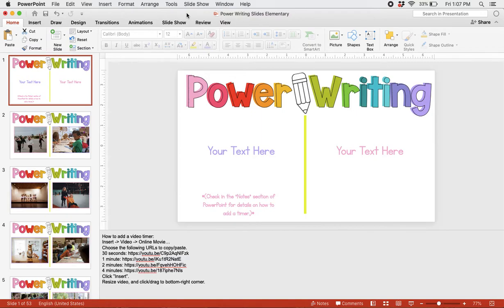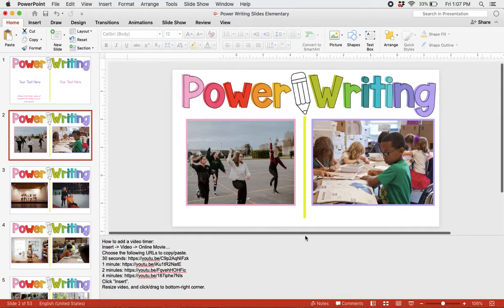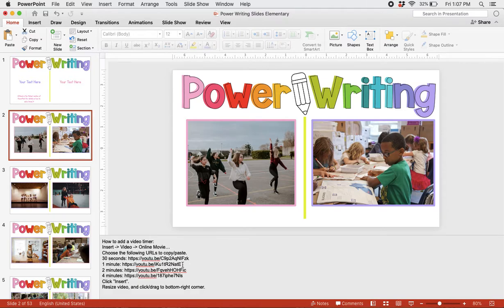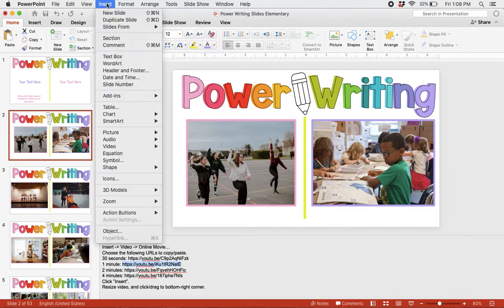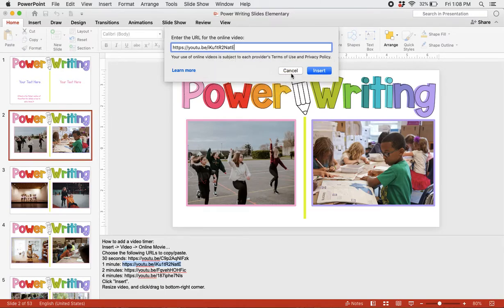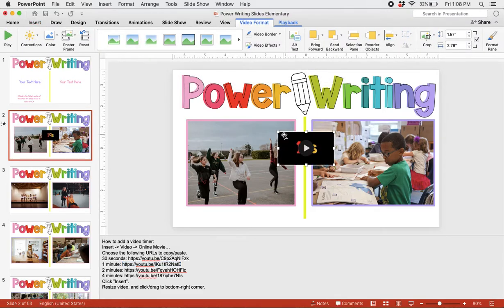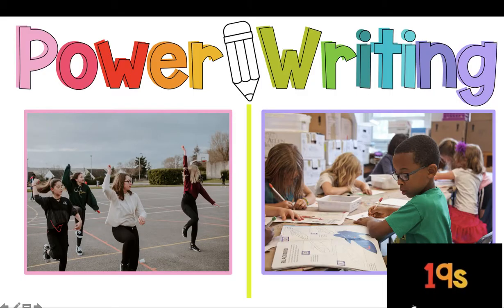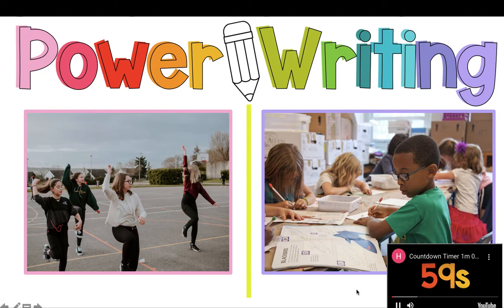Power Writing How To Add Timer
How to add a video timer to a PowerPoint